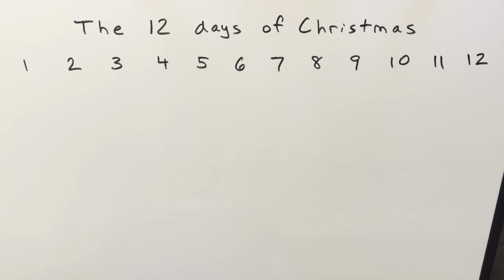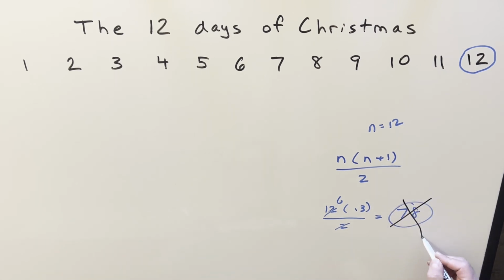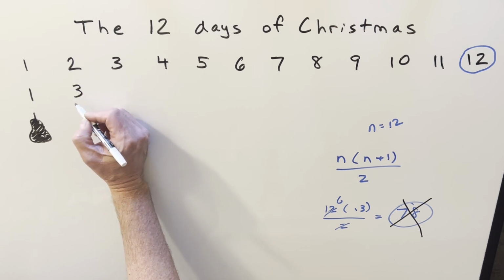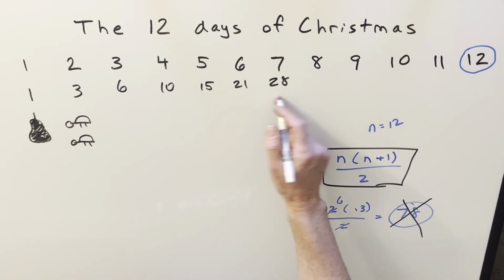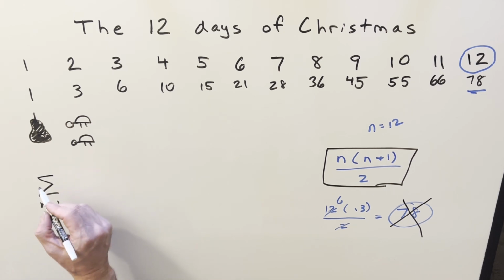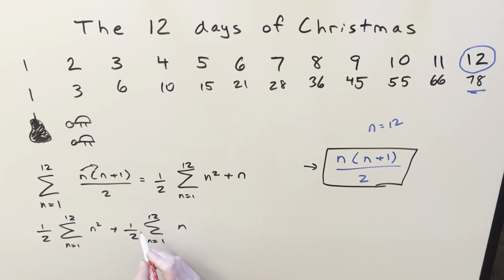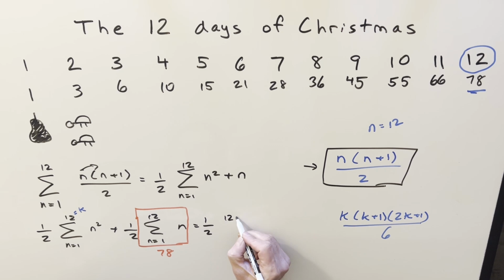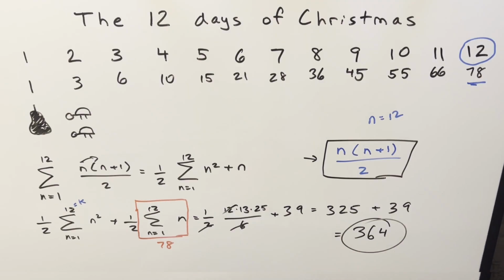The 12 Days of Christmas